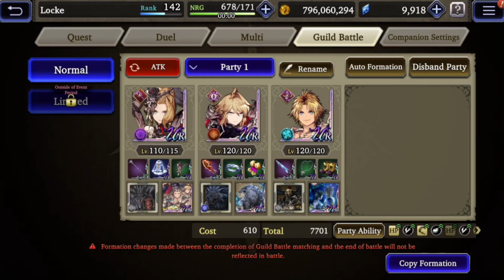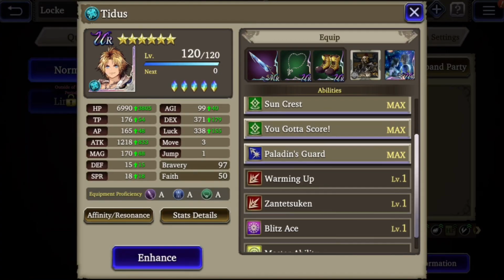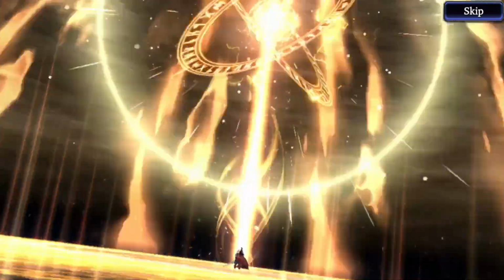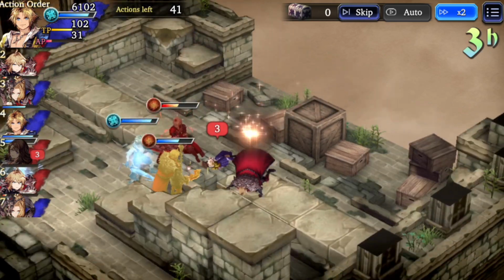WOTV | By Request - building a Black Rose Helena team to fight Rain teams in GW